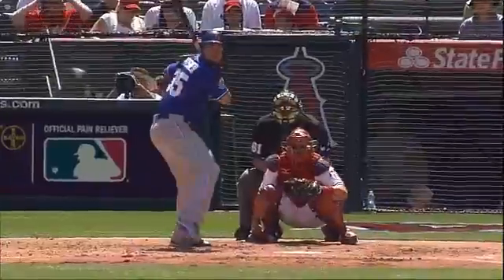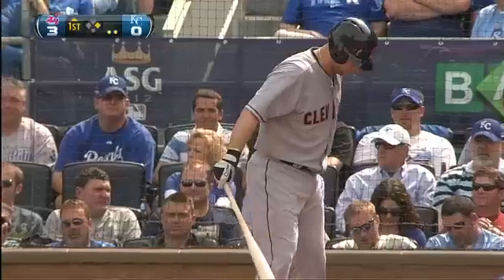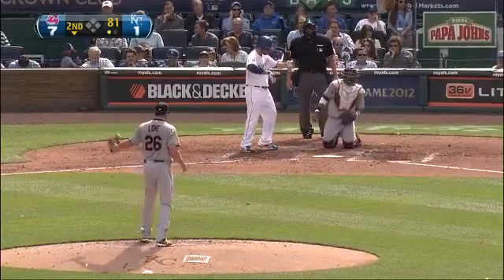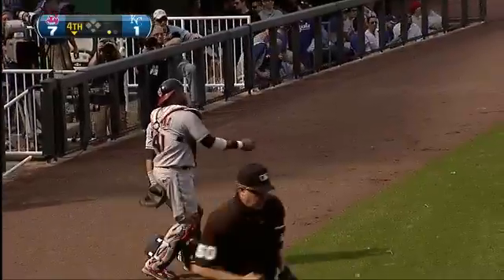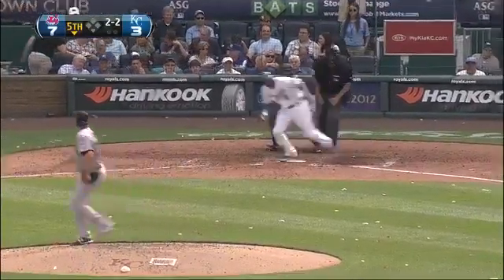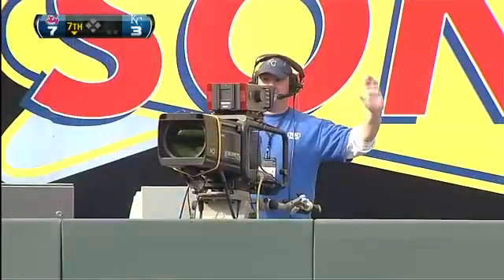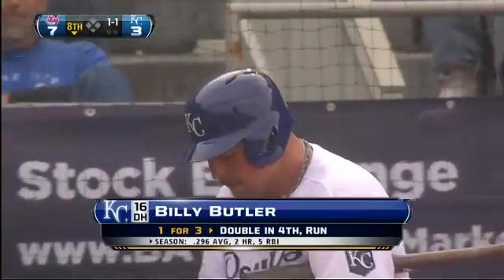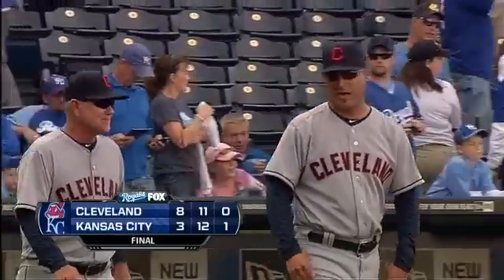ROYALS HOME OPENER - April 13, 2012